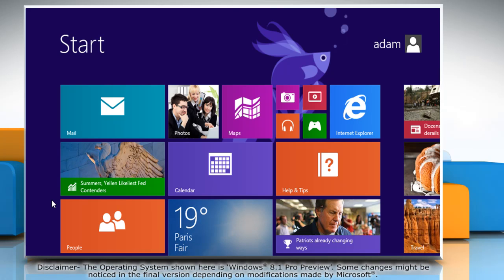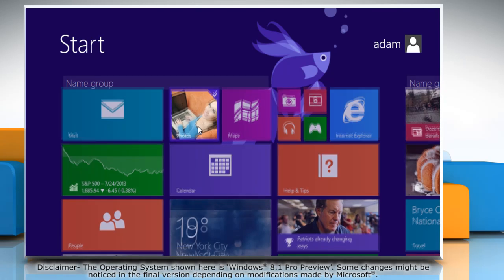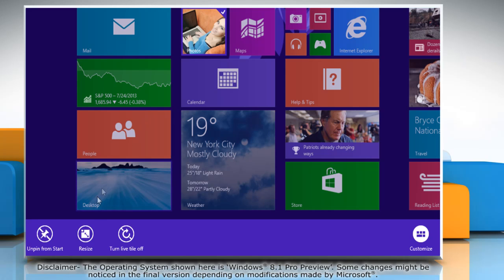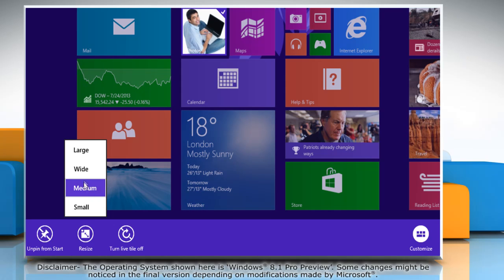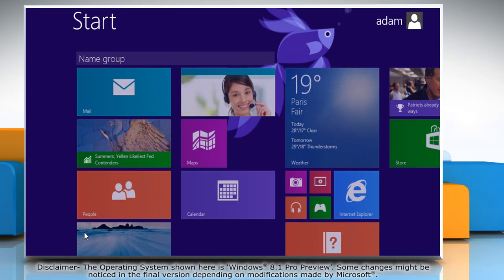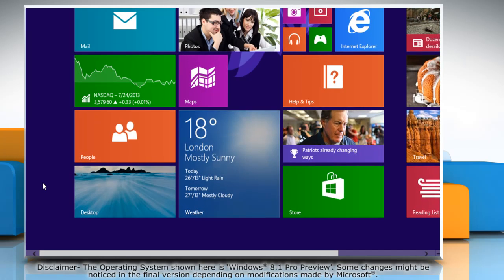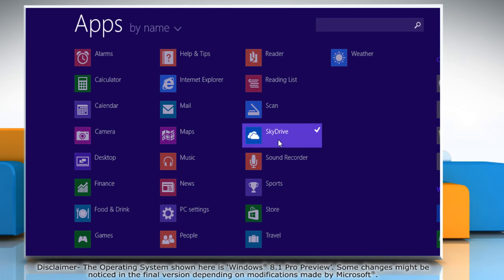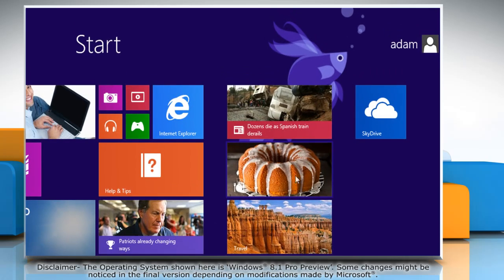How to resize, pin or unpin App tiles on the Windows® 8.1 Start Screen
Follow the steps given in this video to resize, pin or unpin app tiles on Windows® 8.1 'Start' screen.